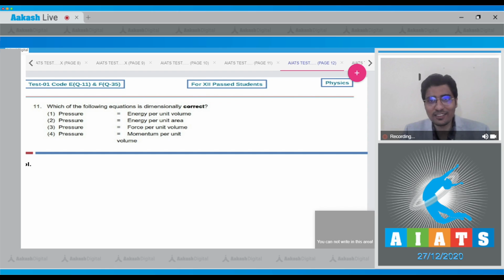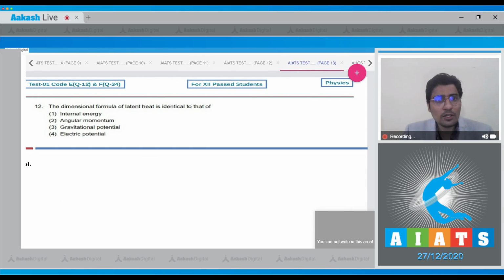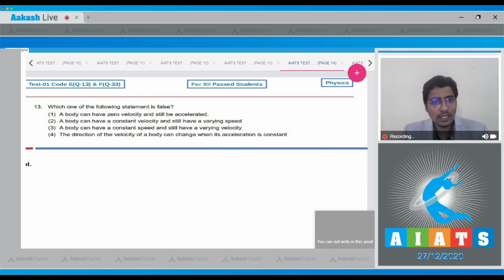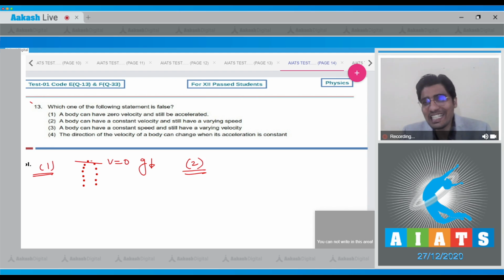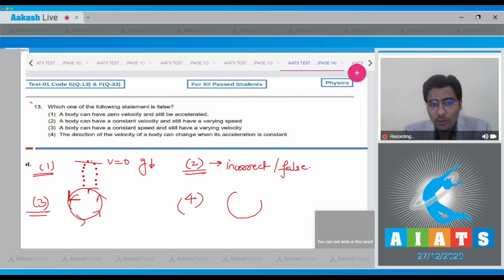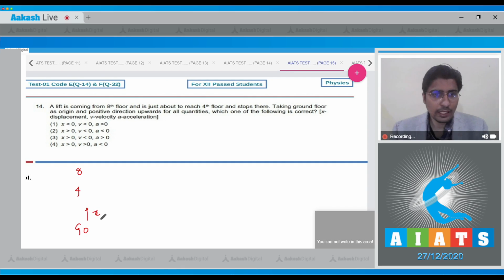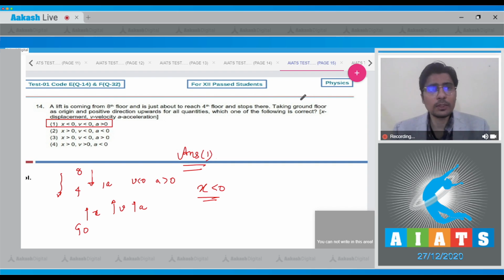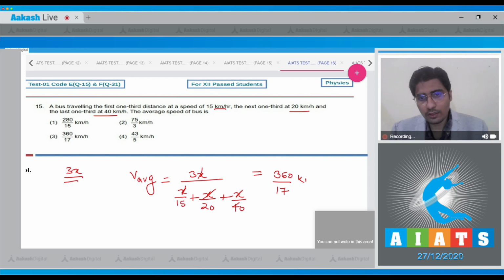AIATS TEST 1 code E&F For XII Studying Students PHYSICS MEDICAL RM 2020 Q 11 to 15